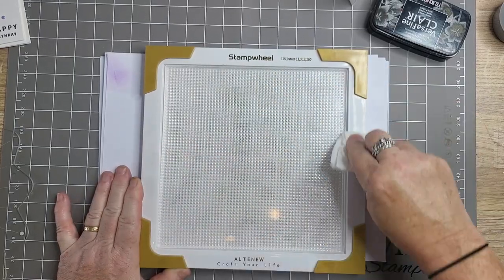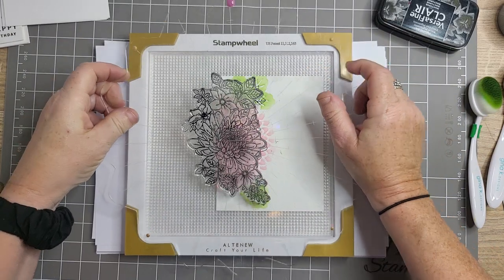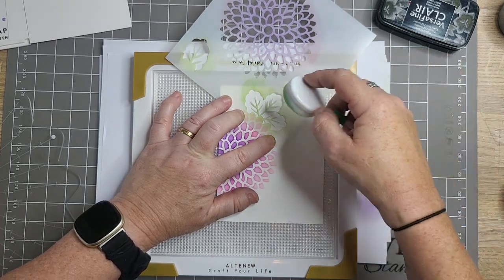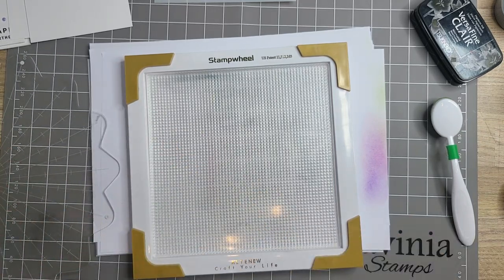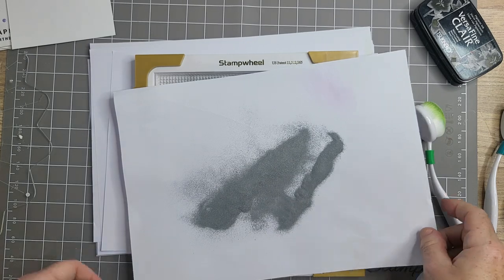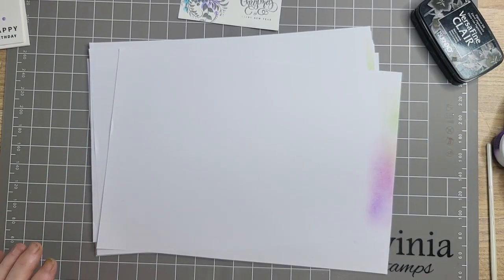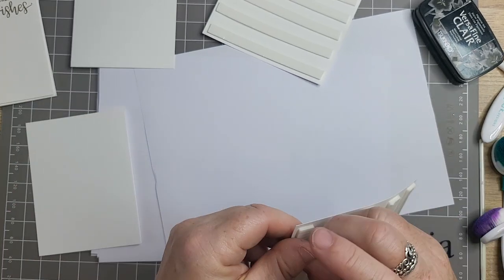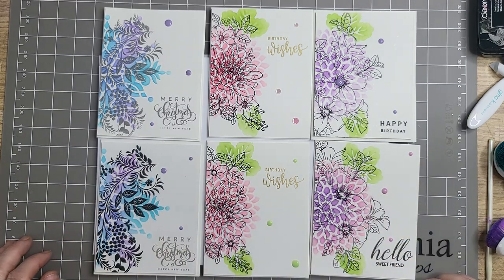GINA K stamping over stencils EASY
Facebook group heidi-the Yorkshire crafter